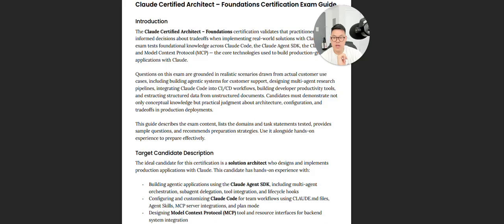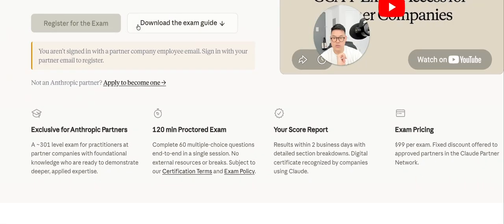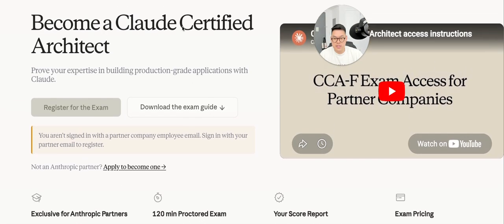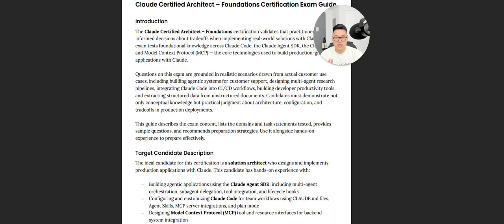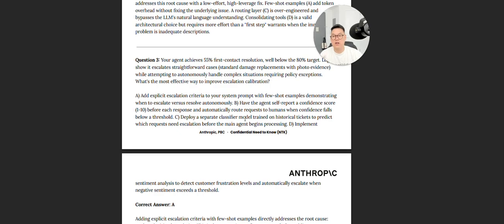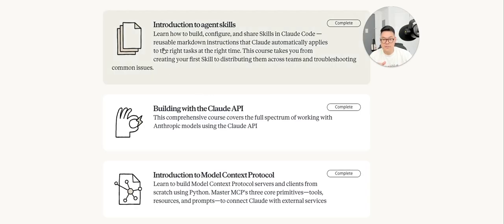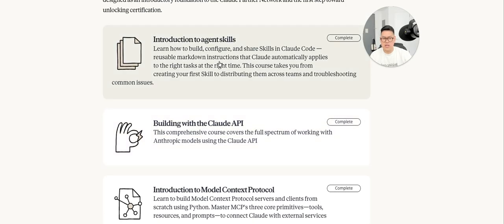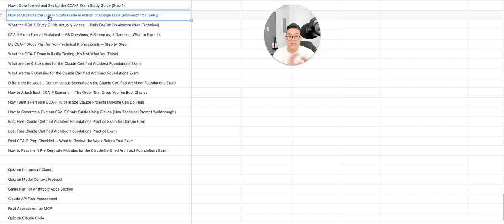How I Downloaded and Set Up the CCA-F Exam Study Guide (Step 1)